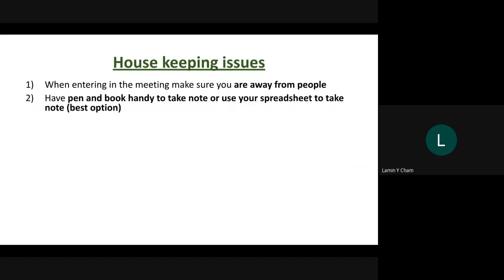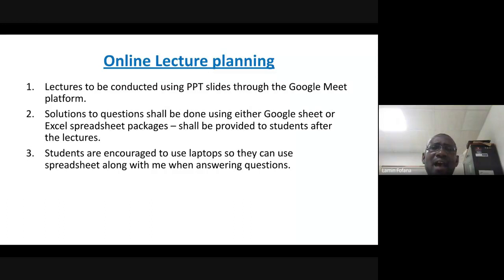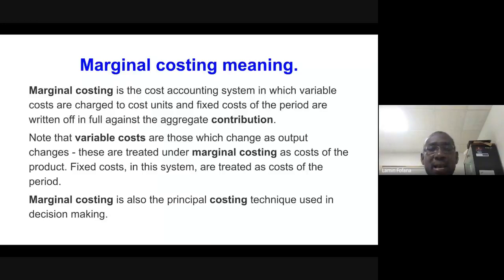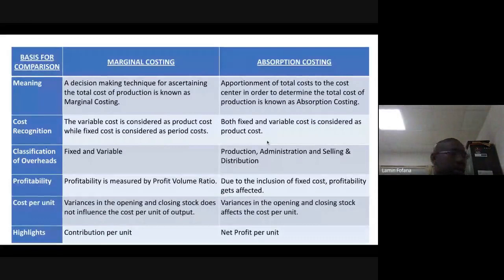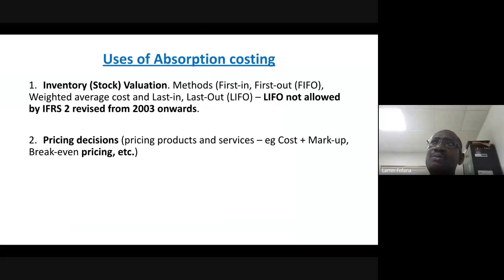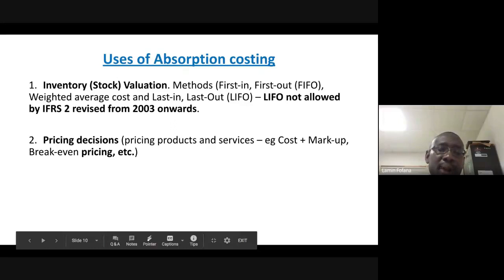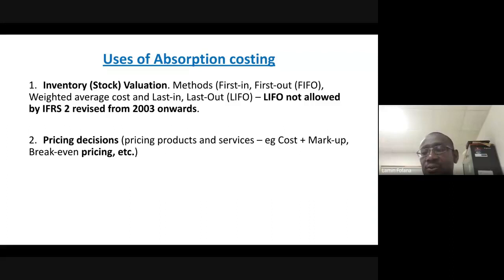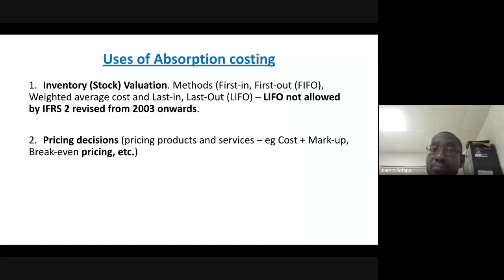2 of 5 MA3 Lecture 2 Absorption costing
Absorption costing